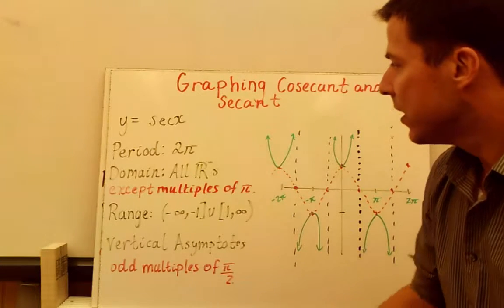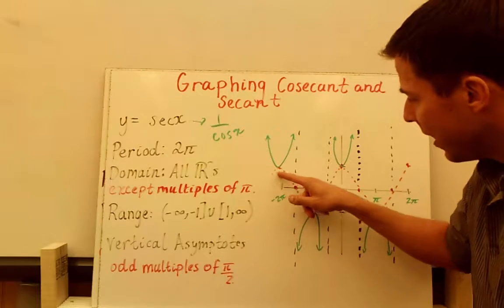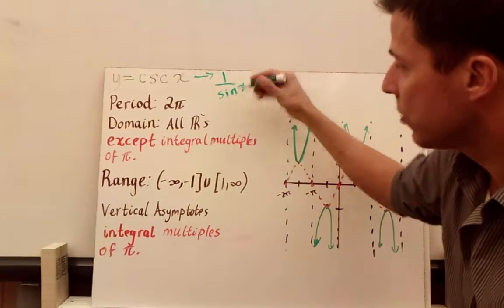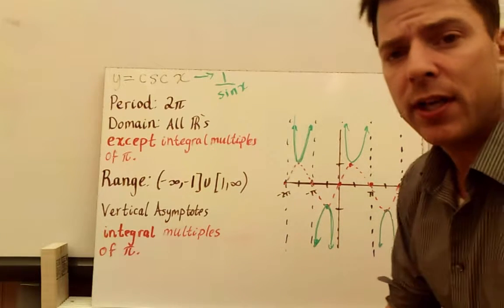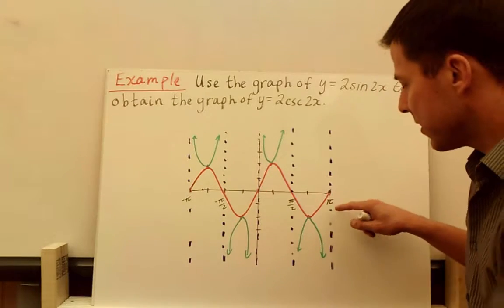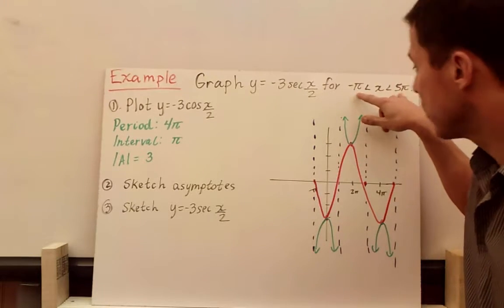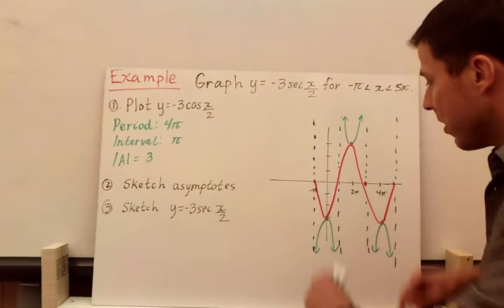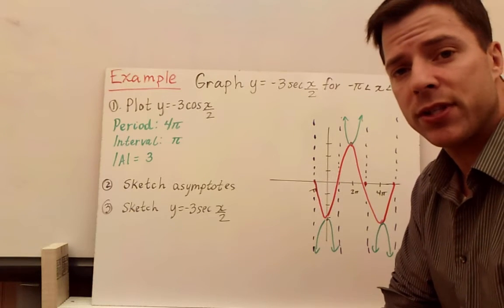Graphing Cosecant and Secant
Video Lecture on graphing secant and cosecant graphs.